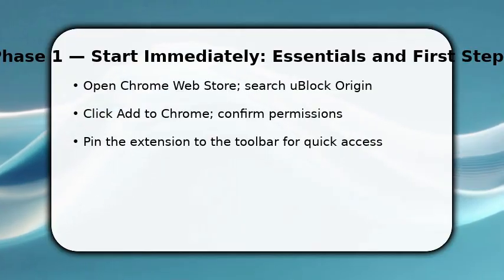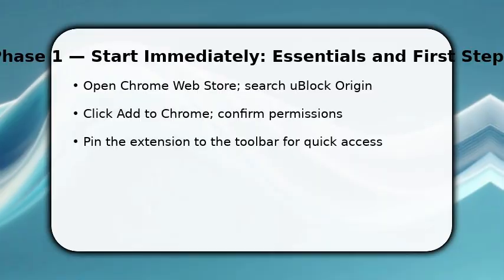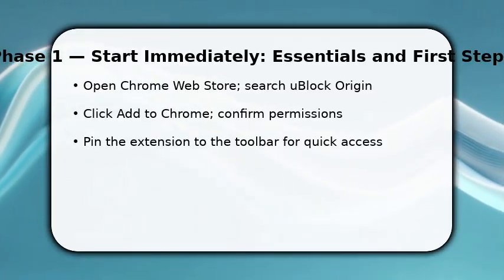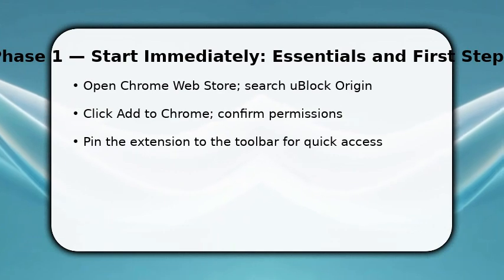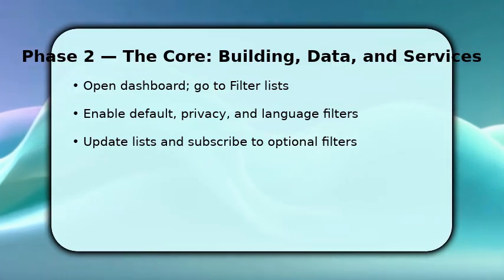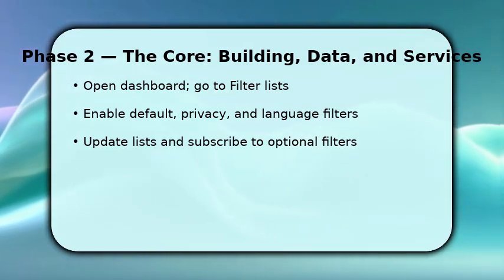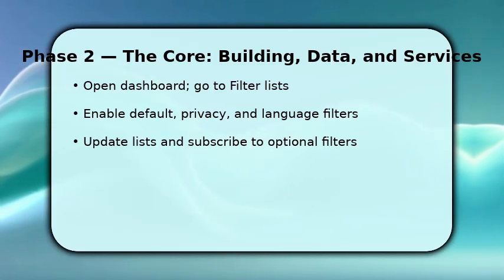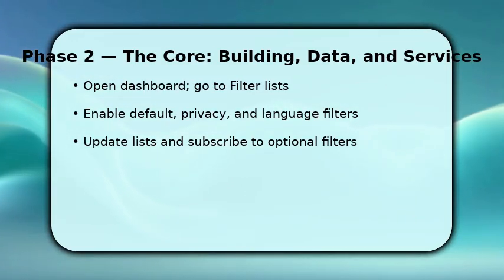How to Use Ublock Origin on Chrome (easy Method)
How to Use Ublock Origin on Chrome (easy Method) | 🔒 Surfshark VPN Deal — Stay private and secure. $1.99/mo + 3 Months Free ▸

Learn the straightforward steps to install and use UBlock Origin, a powerful ad-blocker for Chrome. This video will guide you through setting up this extension quickly to enhance your browsing experience by blocking unwanted content.

UBlock Origin, Chrome Ad Blocker Setup, Install UBlock Extension, Browse Without Ads, Optimize Chrome Browsing, Website Privacy Protection